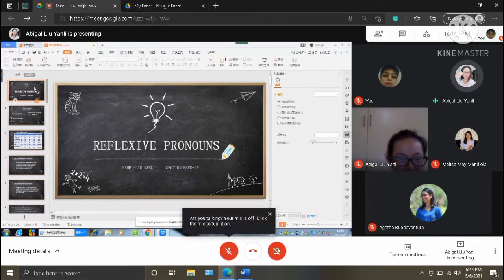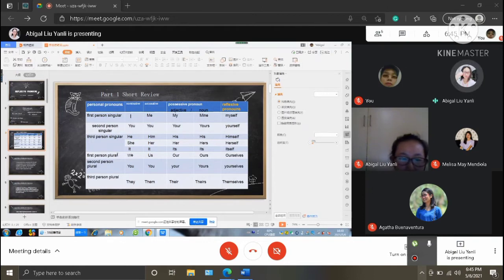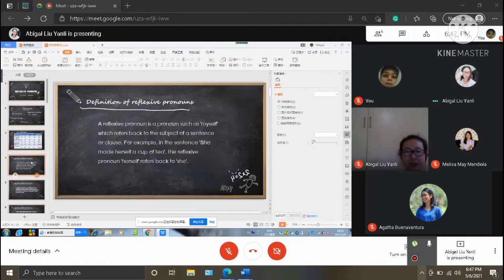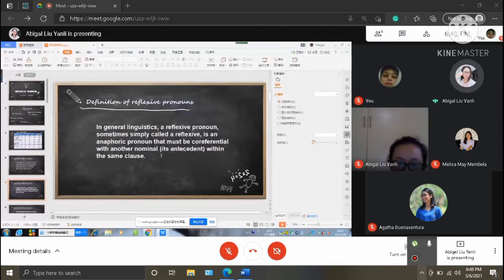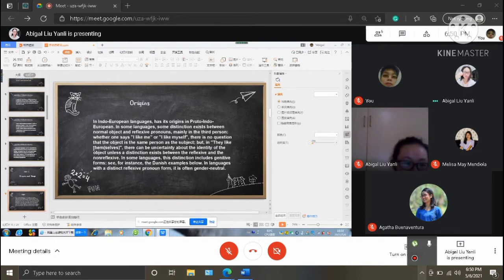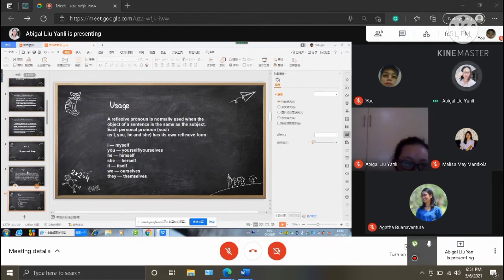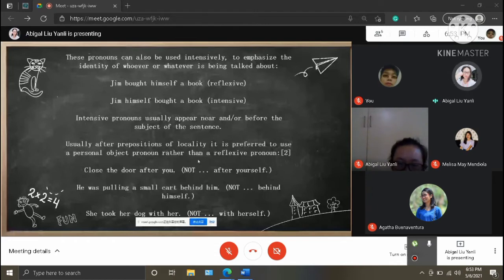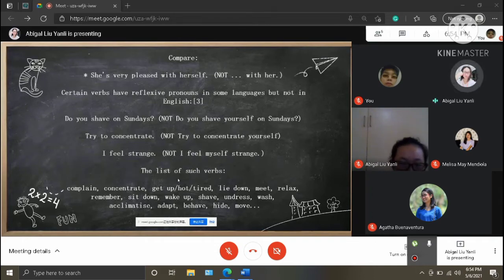REFLEXIVE PRONOUNS | Speaker : LIU YANLI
Teaching Grammar from Rules
Topic: REFLEXIVE PRONOUNS
Demo Teacher:  LIU YANLI
Teaching and Assessment of Grammar
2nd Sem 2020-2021